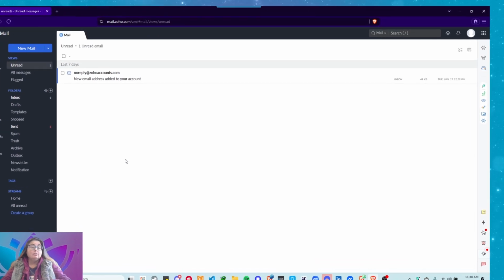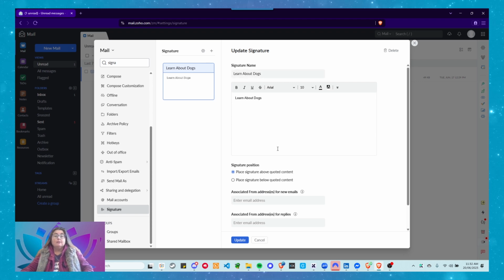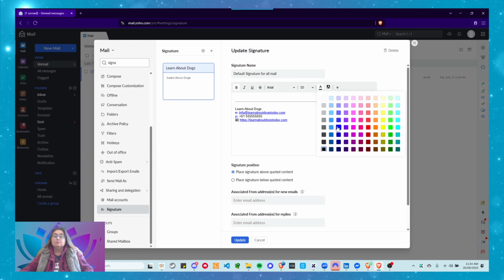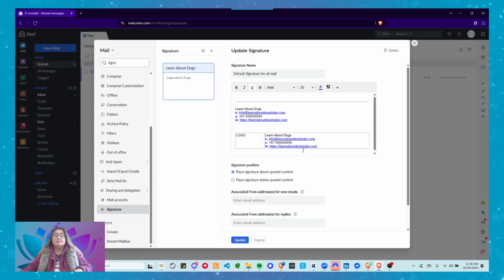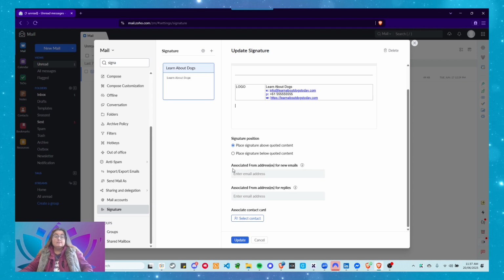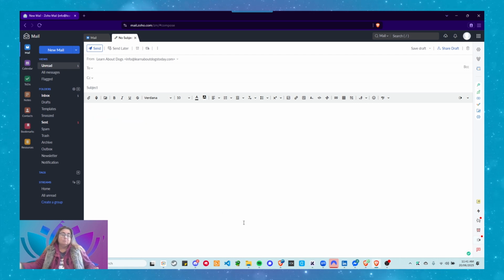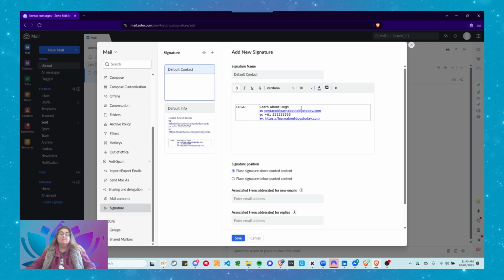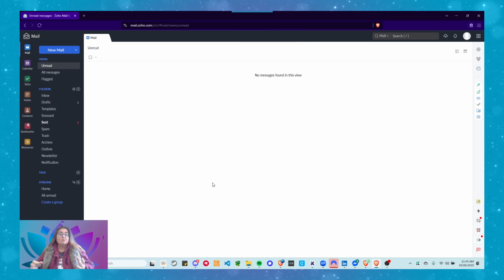How Do I Set a Signature on My Zoho Email? (2025/531)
Want to add a professional touch to your Zoho emails? In this episode, Charly shows you how to create and manage email signatures inside Zoho Mail — whether you’re setting one for a single account or juggling multiple addresses and styles.

📌 You’ll learn:

✅ Where to find the signature settings inside Zoho Mail

✅ How to set different signatures for replies vs. new emails

✅ Managing signatures across multiple email addresses

Whether you're freelancing, running a business, or managing a team, your email signature is part of your brand — make it count.